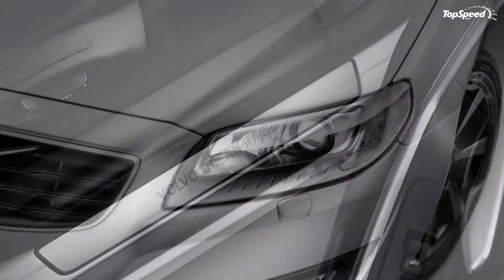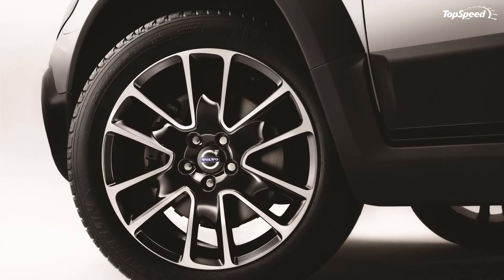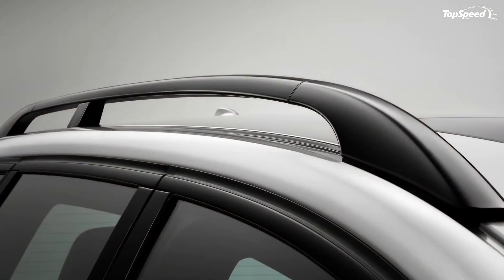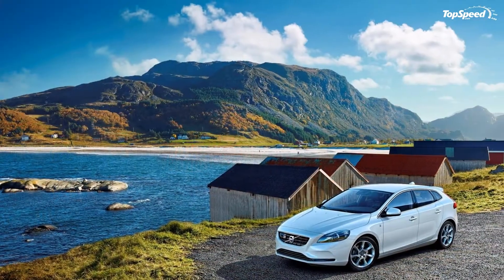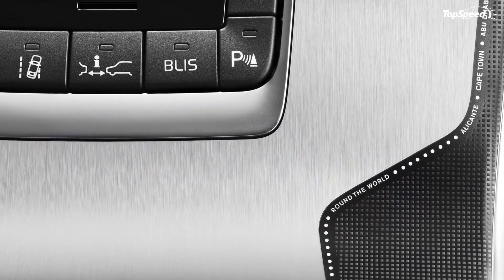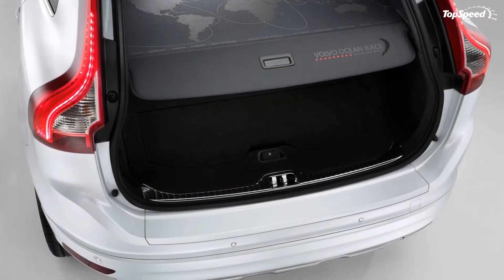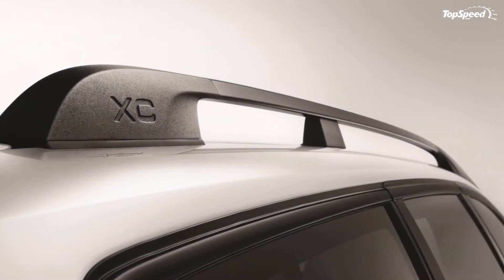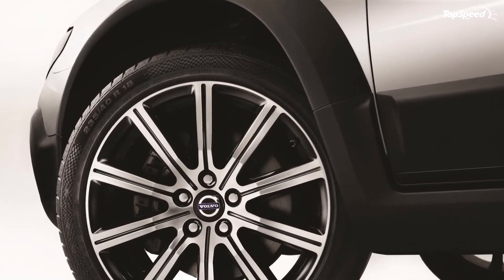2014 Volvo Ocean Race Edition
Volvo’s rise back to relevancy has caught the auto industry’s attention. At the Geneva Motor Show, the Swedish automaker is prepared to take it to another level with the upcoming release of its third and final concept car.
But before that, Volvo’s also introducing its new Ocean Race lineup for the  V40, V40 Cross Country, V60 and XC60. Each model will be given the "Ocean Race" nomenclature and will come with an assortment of colors, including Ocean Blue II, Bright Silver, Black Sapphire and Crystal White.
In addition, each of the Ocean Race models also stand to receive either black or blonde leather upholstery with matching orange stitching, as well as "Volvo Ocean Race" branded sill plates. The same stitching is also be found on the door panels and floor mats, with the latter also carrying a special rubber tag attached. And in case there’s any confusion on the uniqueness of these models, the V60 and XC60’s load cover will be decorated with a Volvo Ocean Race map and logo.
For their part, the V70 and XC70 Ocean Race editions have their own unique offerings, including high-gloss black accents, a special set of 17- or 18-inch Portunus-style alloy wheels, and a lowered suspension that’s exclusive to the V70. Likewise, both models come with black leather seats, cream contrast stitching and sport pedals.
The Volvo Ocean Race Editions will make their debuts at the 2014 Geneva Motor Show before going into production this spring.